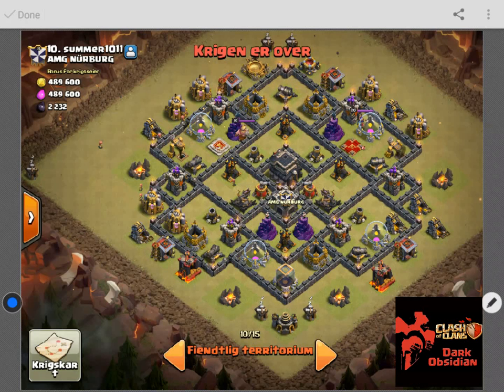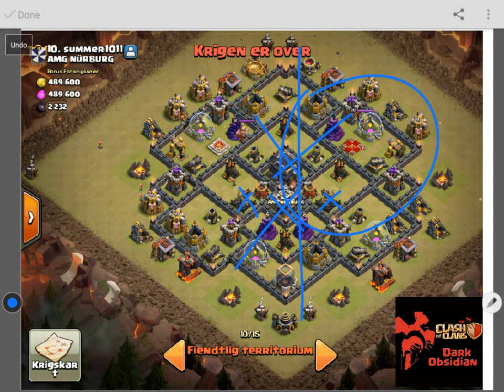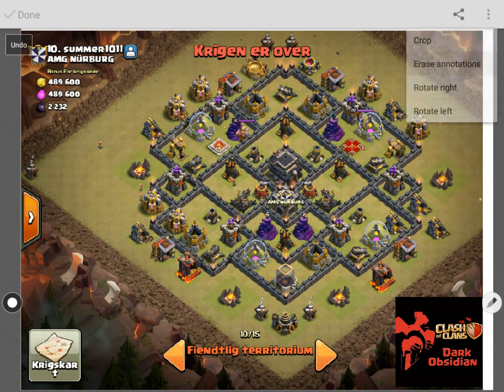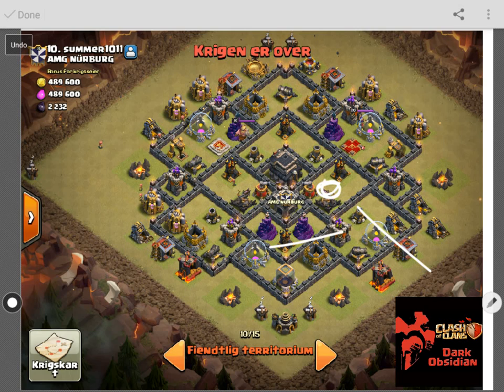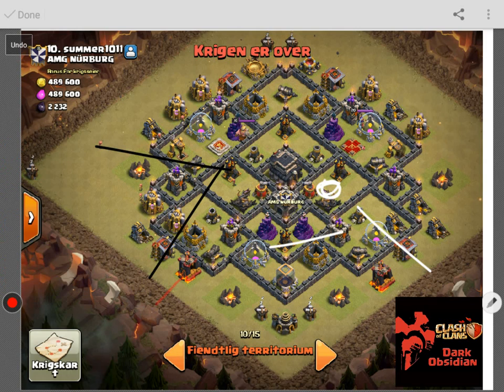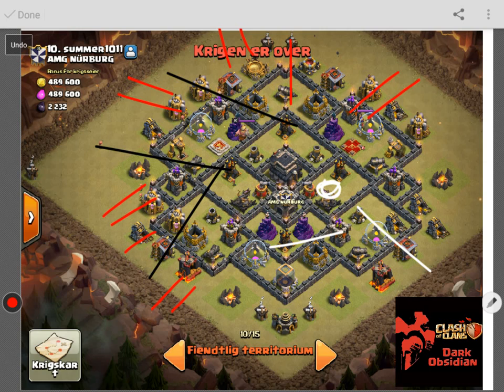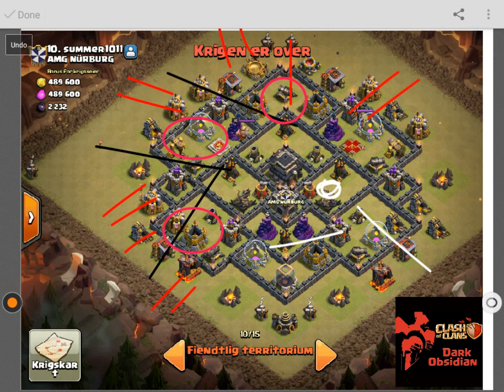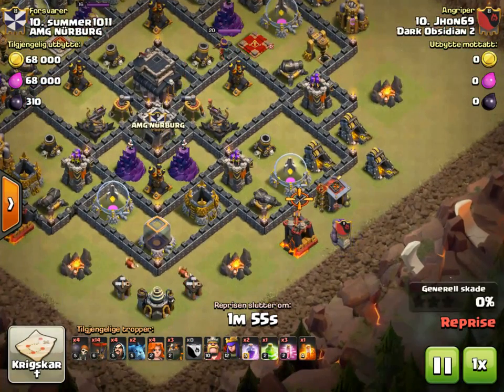Clash of Clans Tutorial #9: 3 star GoVaLaLoon strategy- Commentary by BOX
Tutorial on GoVaLaLoon TH9 by BOX['_']MAN

Box shows us how to do this attack with his alt account Jhon69!

We are one of the largest and most successful Clans in the World. Our goal is move to #1 in the world. We have 10 Dark Obsidian Clans and can accept players from almost all levels. We have structure and a great clashing community and want a great player community.

Soundtrack:
Roots by Tobu (Provided by NCS)